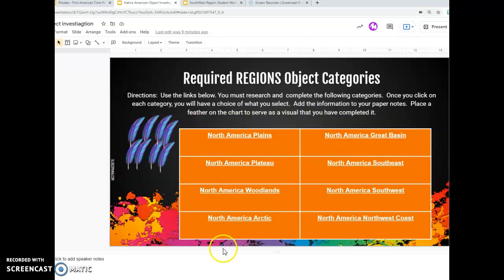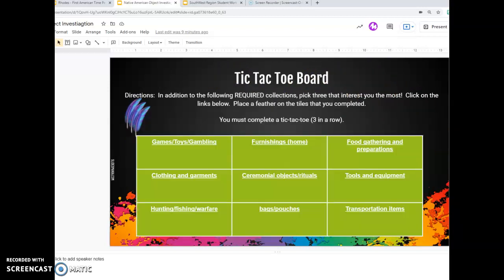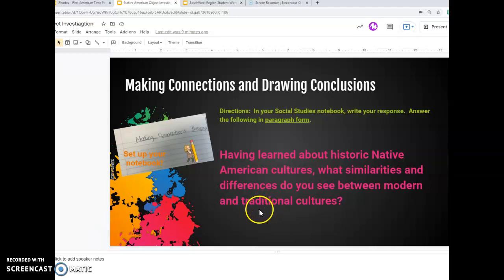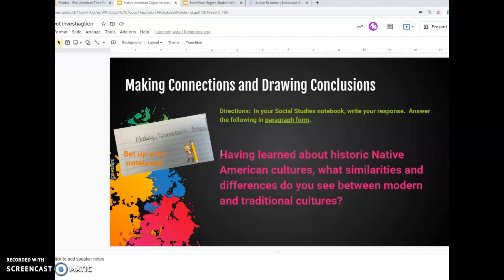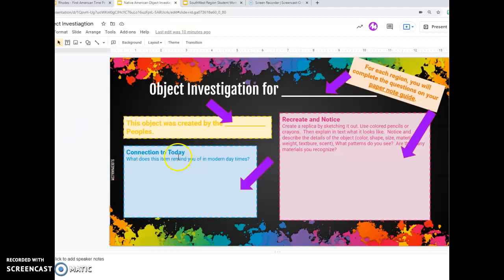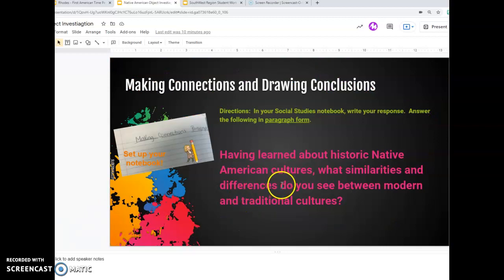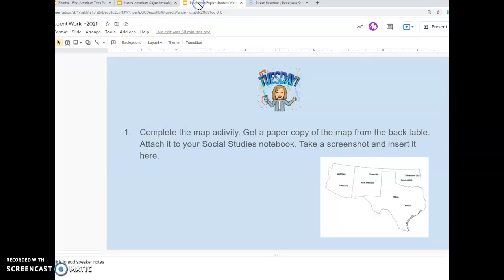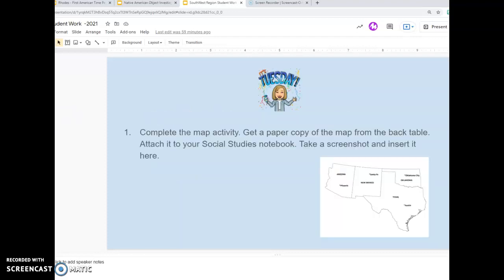October 12th Directions